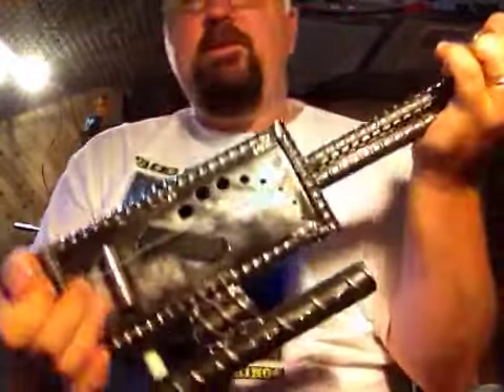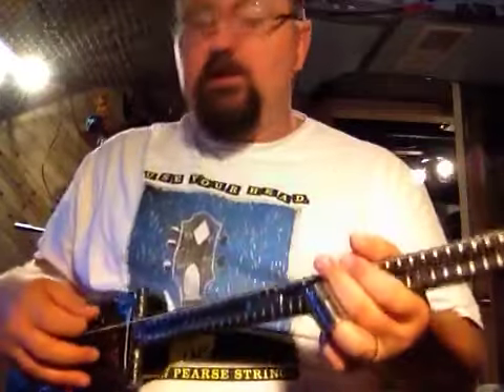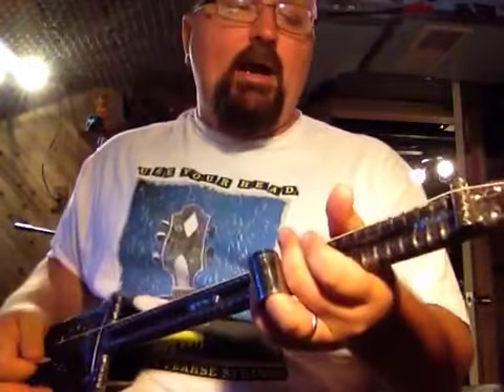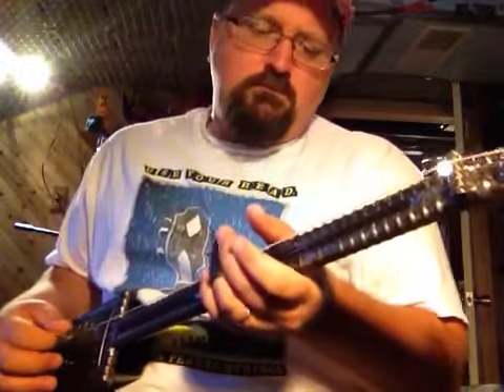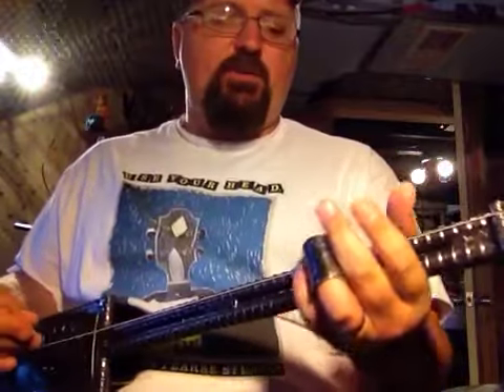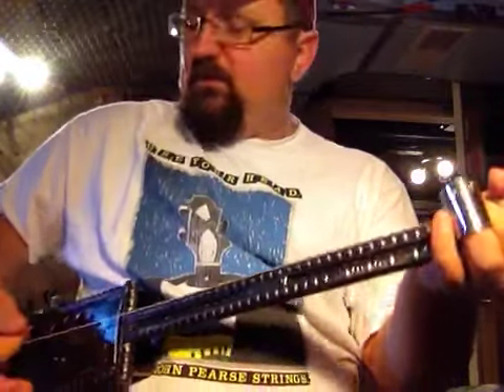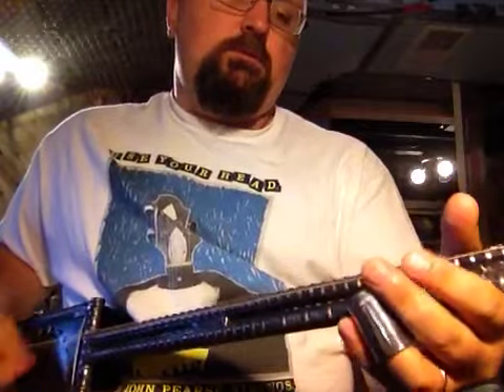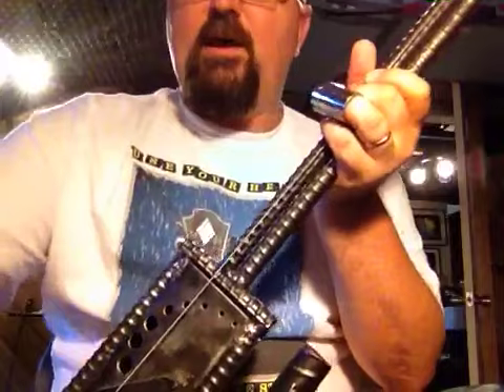2 string E-E tuning. How to play cigar box guitar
Shane shows a new 2 string tuning for cigar box guitar.  Thanks to Pete Regan for the art sculpture instrument used in this video